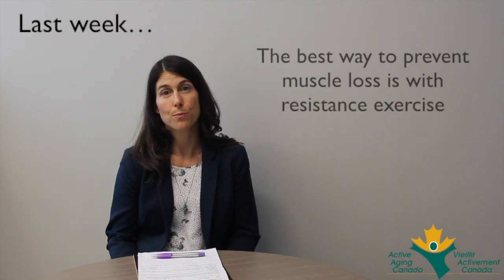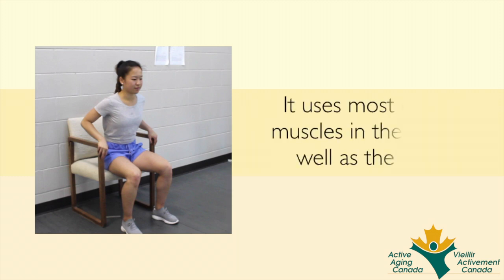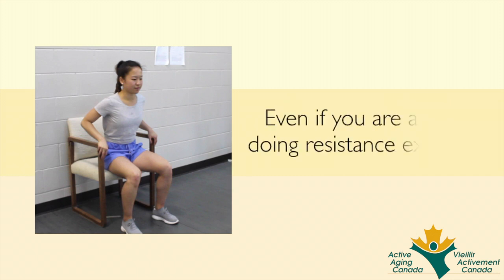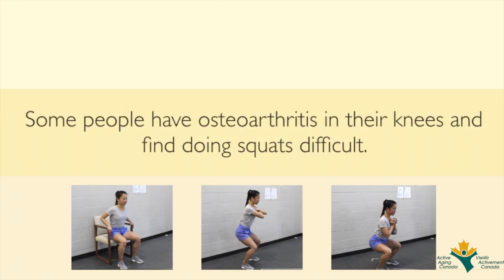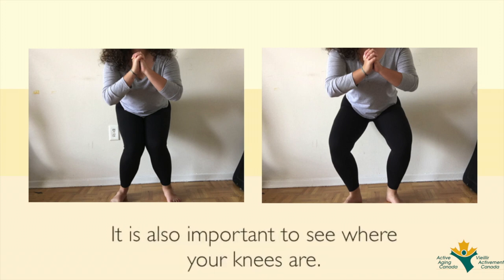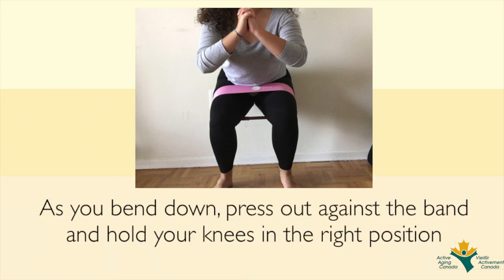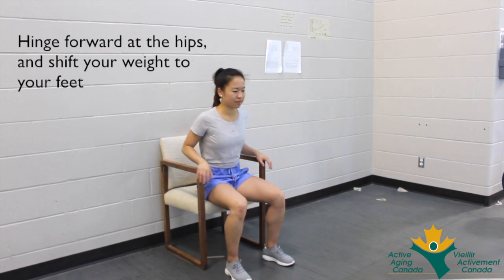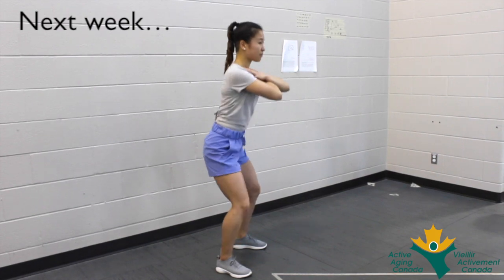Progression of a Squat Exercise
In one minute you can learn a new healthy living tip from our Active Aging Minute video series.

This video speaks about strengthening your legs by performing a squat exercise. No special equipment is necessary, but you might want to start with a chair.